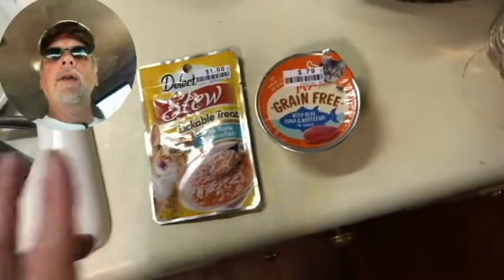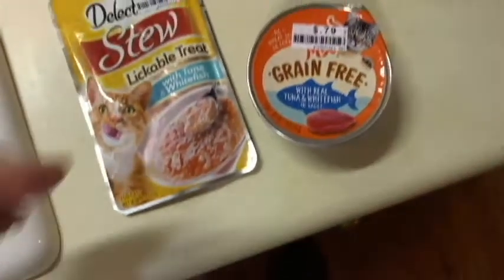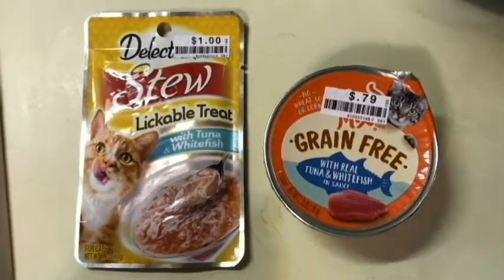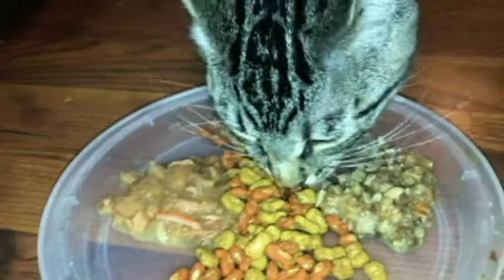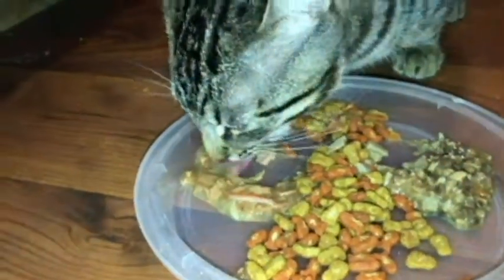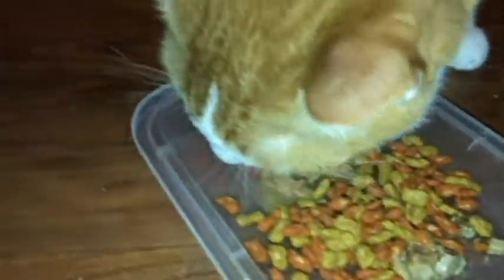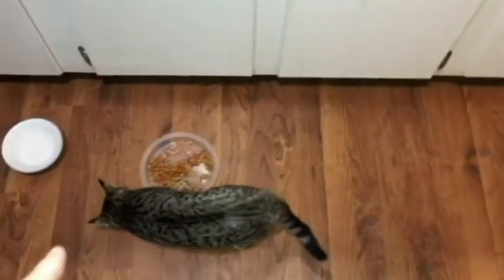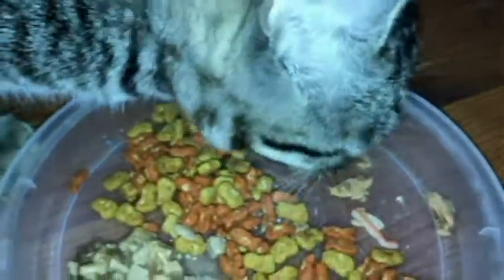Best Wet Cat food Delectables Lickable Treat vs Meow Mix Whitefish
Our Cats try this Hartz Cat Supplement Treat for the first time with there Meow Mix Dinner.